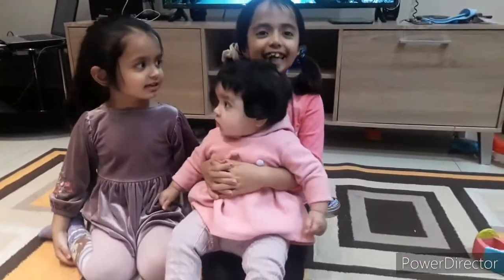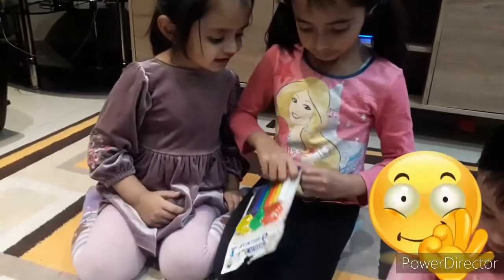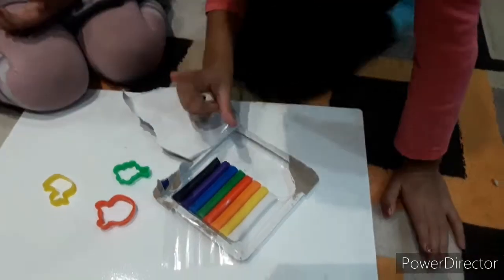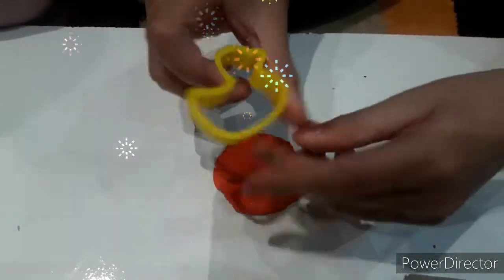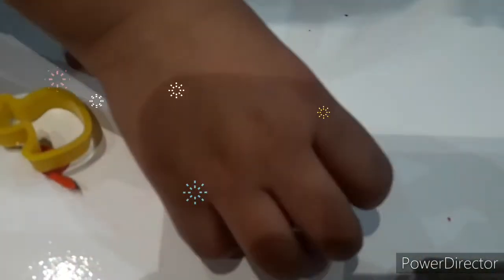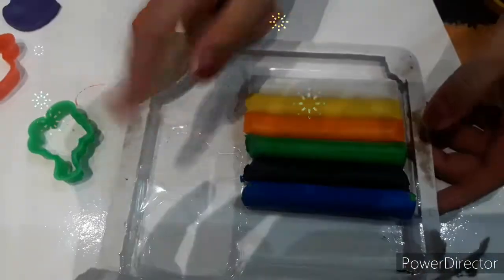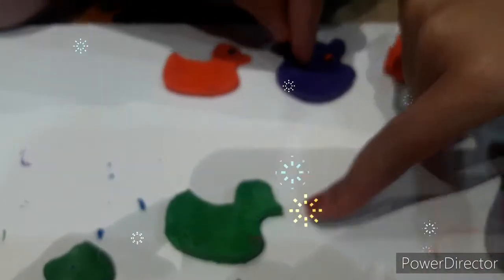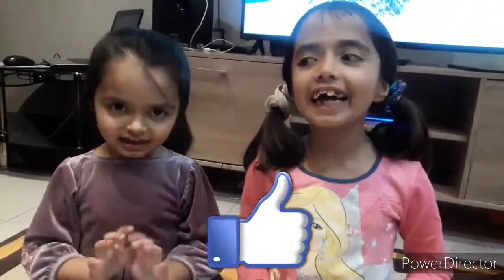Jannat and Imaan Playing With Clay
In this video Jannat and Imaan are unboxing they're new clay.